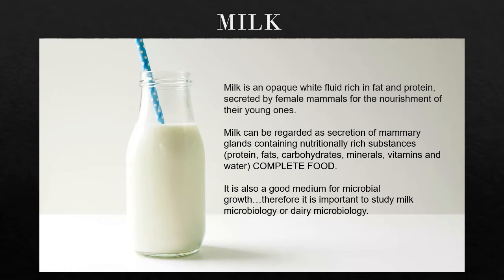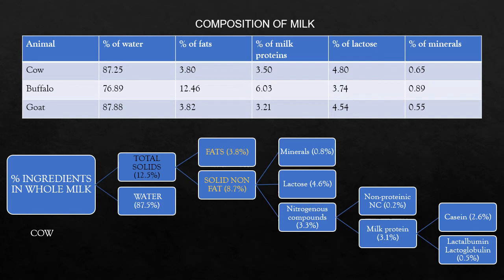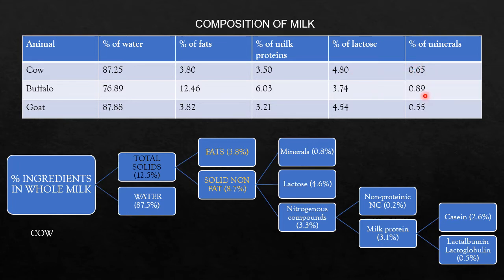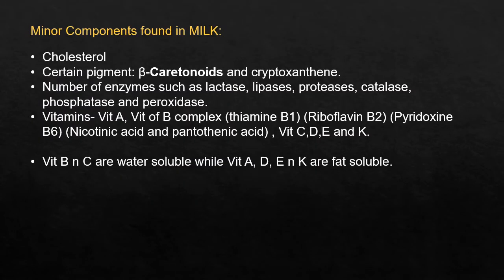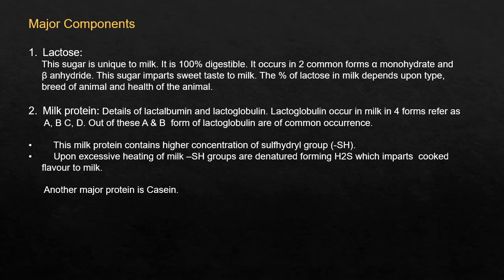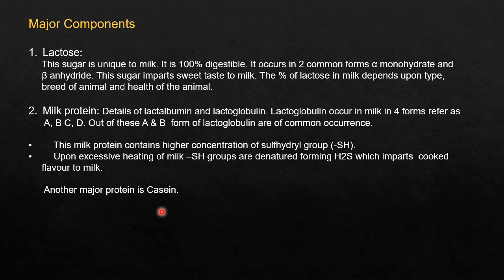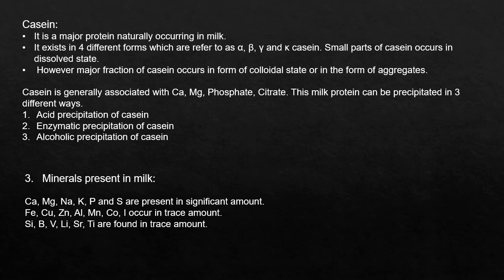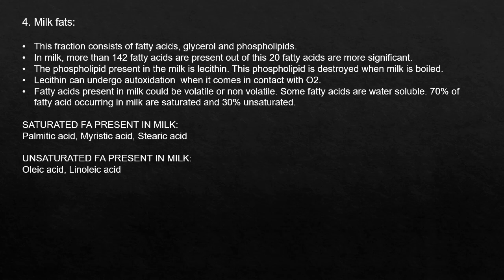DAIRY MICROBIOLOGY 1 | Milk microbiology